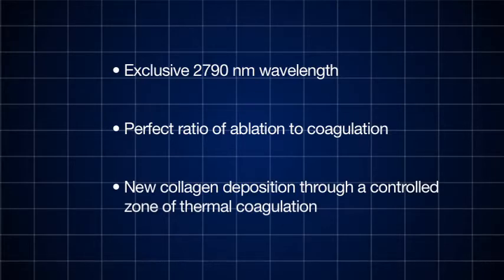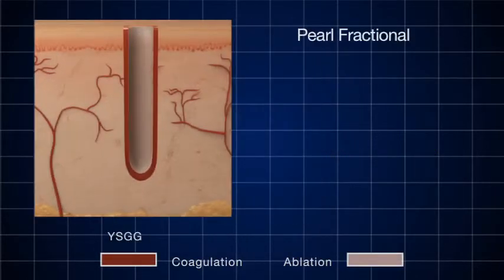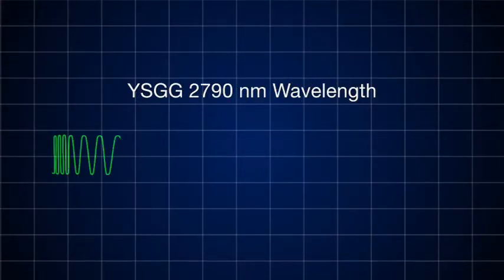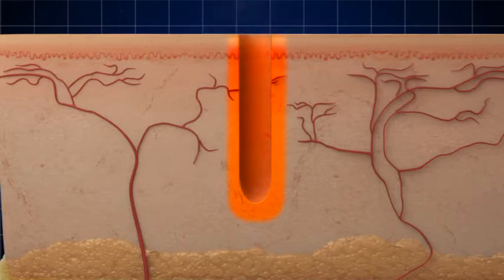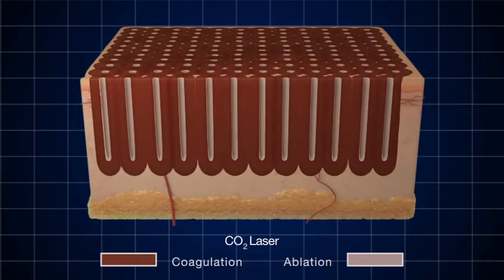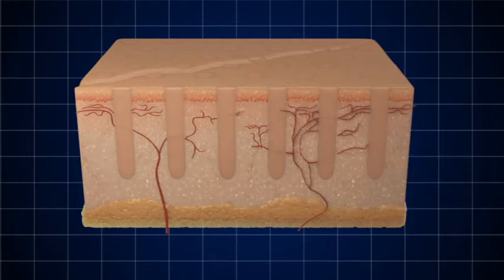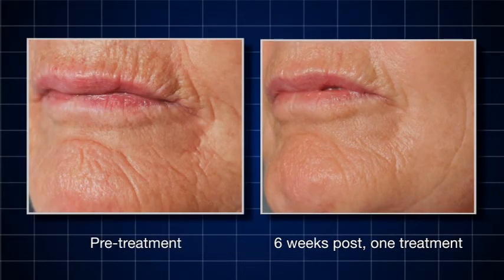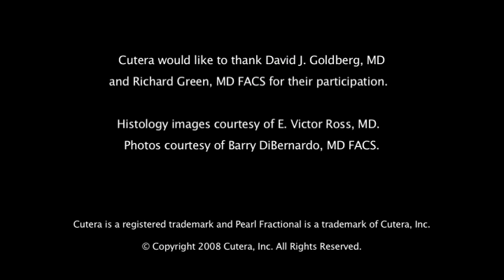Cutera Pearl Fractional for Photodamage Reduction Treatment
In 2007, Cutera introduced its proprietary 2790 nm YSGG technology with the Pearl laser for
epidermal treatments to improve fine lines, texture and pigment. Cuteras new device targets the
deeper dermal layer with the objective of improving photodamage. This is the logical next step in the
evolution of YSGG in this emerging and growing fractional ablative market.